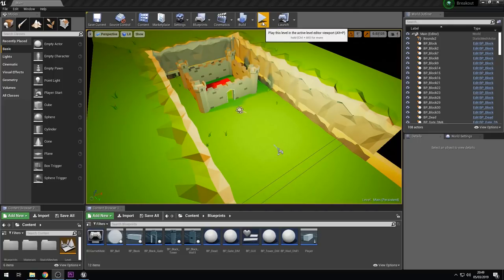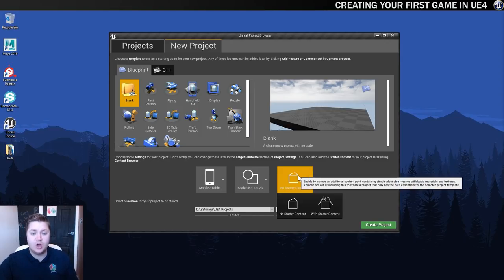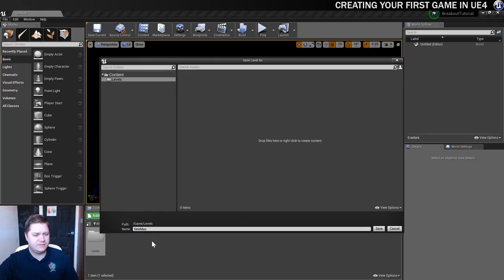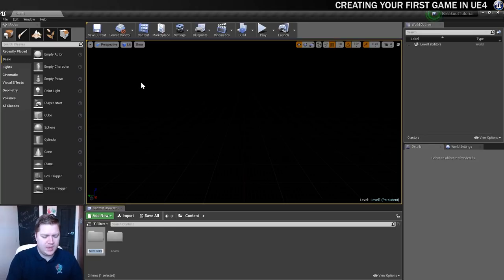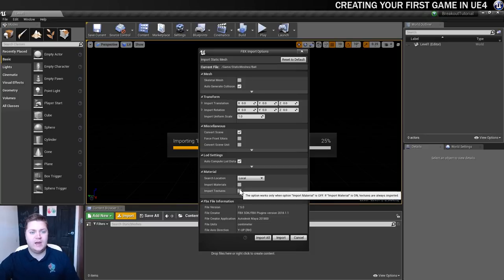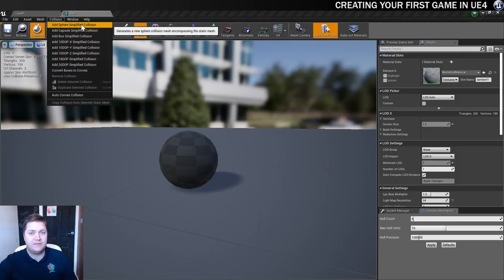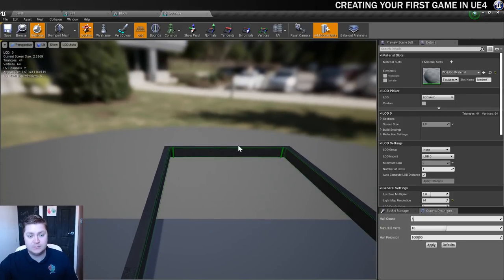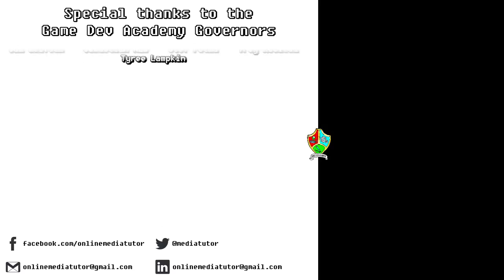How to Make a Video Game in Unreal Engine 4 - #1 Project Setup | Unreal Engine 4 Blueprints Tutorial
In this free Unreal Engine 4 for beginners tutorial video you will learn all of the basics of creating your first video game in UE4. This includes setting UE4 up properly, creating a project, importing 3D models (static meshes), creating a game mode, visual scripting using Blueprints and lots more!